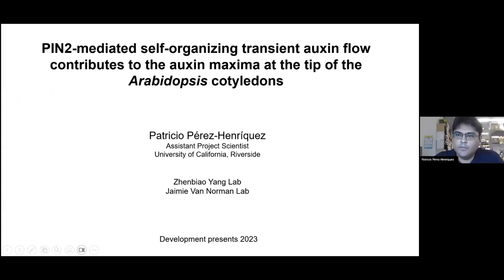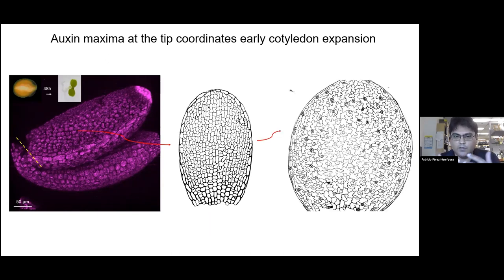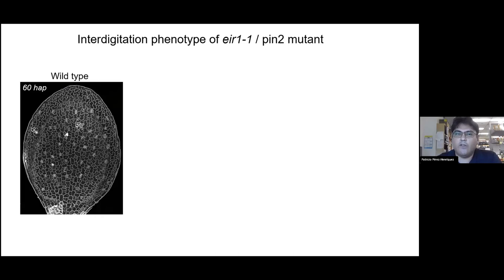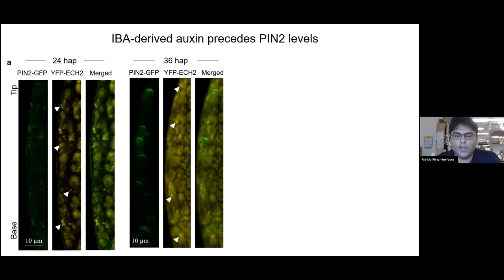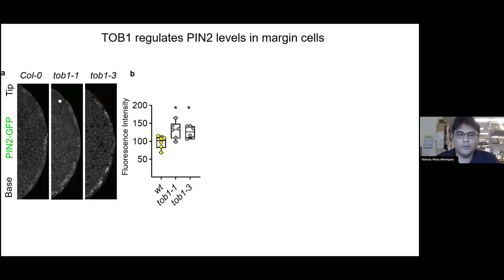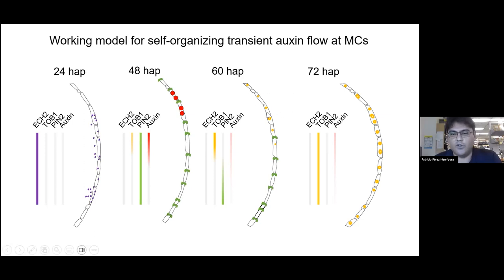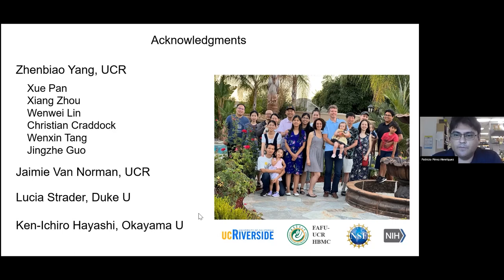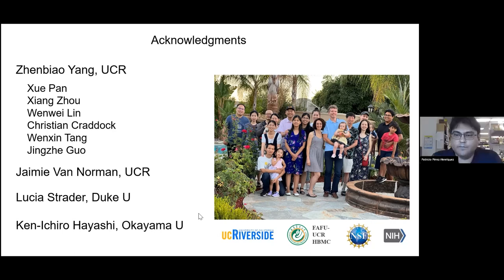Development presents... Patricio Pérez Henríquez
On 21 June 2023, Development hosted a webinar featuring talks on the topic of growth and morphogenesis from three early career researchers.

Patricio Pérez-Henríquez from the University of California, Riverside talked about ‘PIN2-mediated self-organizing transient auxin flow contributes to auxin maxima at the tip of Arabidopsis cotyledons’.